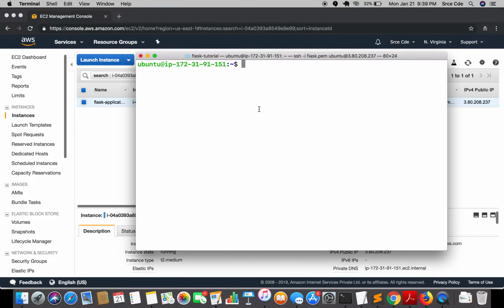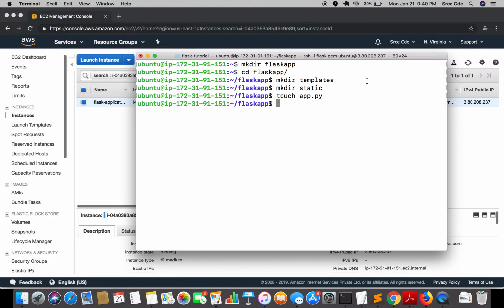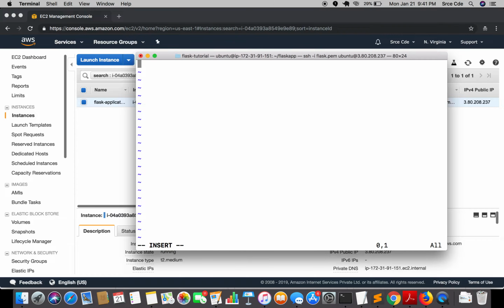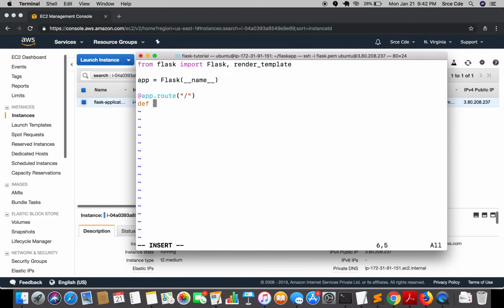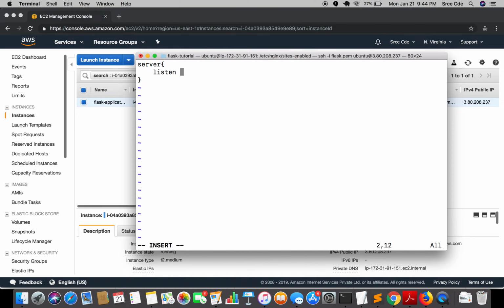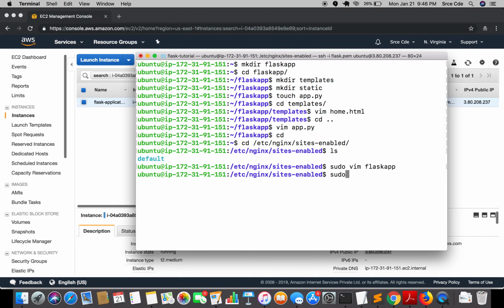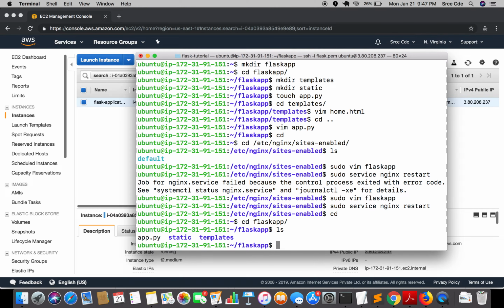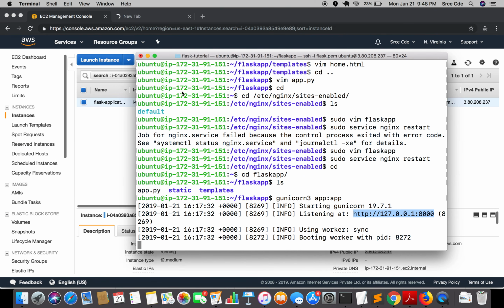Create flask app & configure nginx - Deploy Flask application on EC2 p.4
Welcome to Deploy flask application on EC2 instance tutorial series part 4. In this tutorial, we are going to create a dummy flask application and configure Nginx web server.